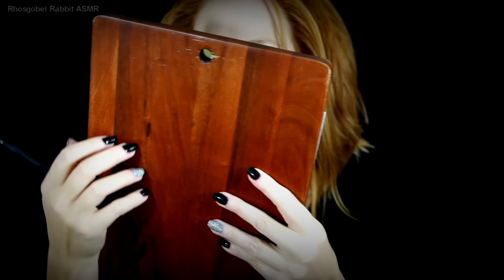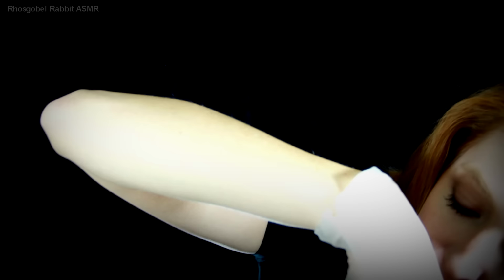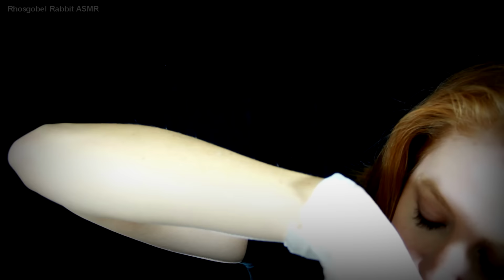ASMR Deep Ear Cleaning *unclogging your ears*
This is an ASMR video intended for relaxation and entertainment purposes. In this video, the viewer will be given a deep ear cleaning and exam. The ear cleaning will include ear massage, q-tips(cotton buds), spraying, and an ear flush with a solution.
*PLEASE WEAR HEADPHONES FOR 3D SOUND!

*Curious to see the first ASMR video ever made? Here is the lovely lady who is the founder of ASMR, she uploaded the first ASMR video ever created in 2009

~for letters and such:
Jessica
Haines City, FL
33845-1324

Makeup Worn:
face: makeup forever hd stick foundation, nars radiant creamy concealer under eyes, maybelline matte poreless powder, nars deep throat blush  eyes: anastasia blonde brow pencil, makeup forever volume 1 eyeshadow palette, nars grey liner in water line, maybelline lash sensational mascara  lips: rimmel shimmering mauve lip liner, jack black grapefruit lip balm  perfume of the day: Elie Saab Le Parfum Intense